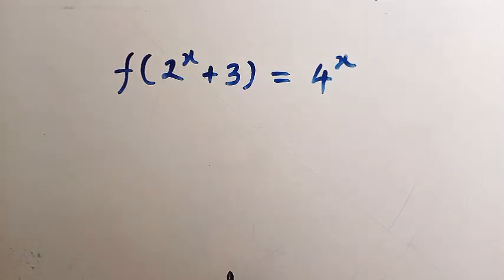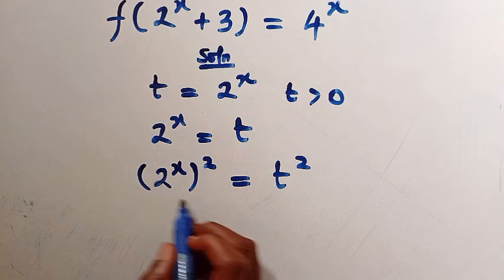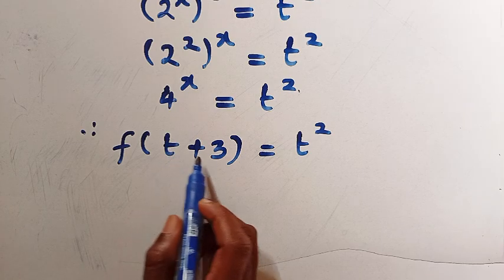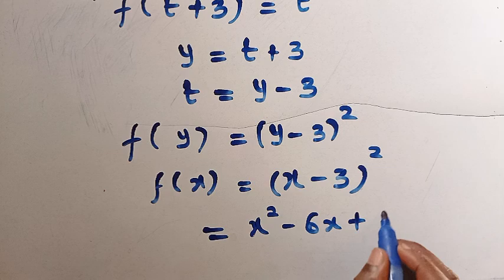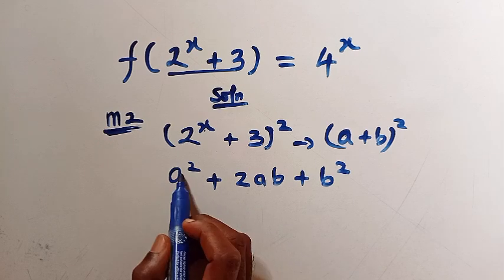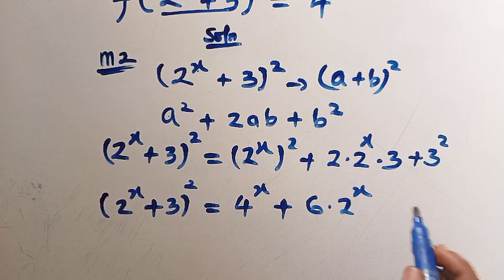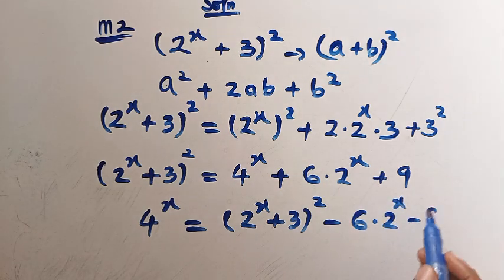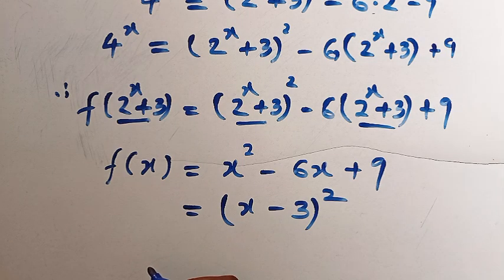A Simple Functional Equation 99.9% Failed To Solve